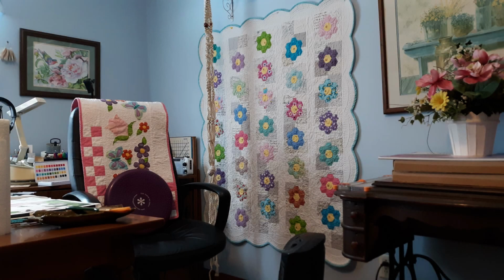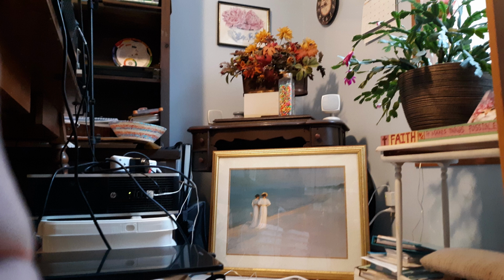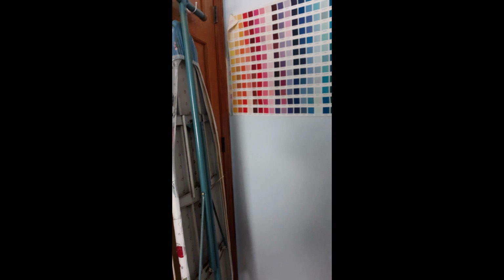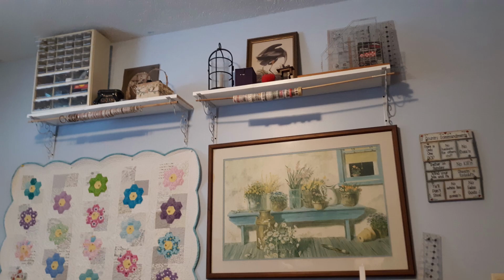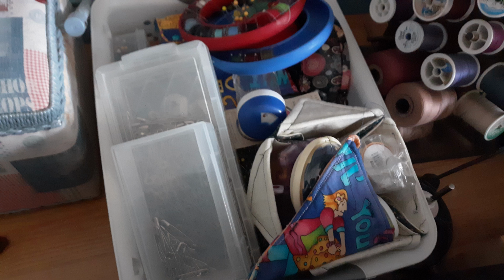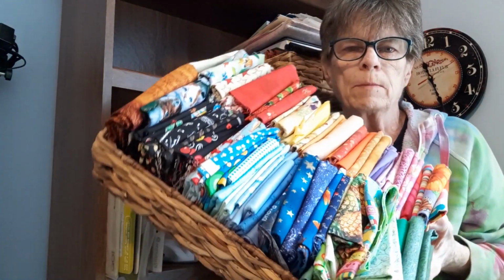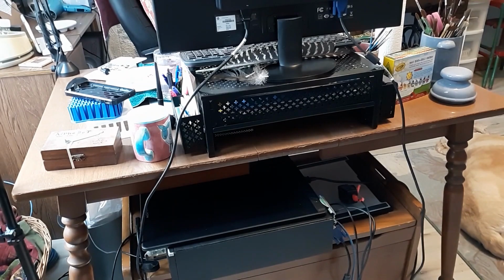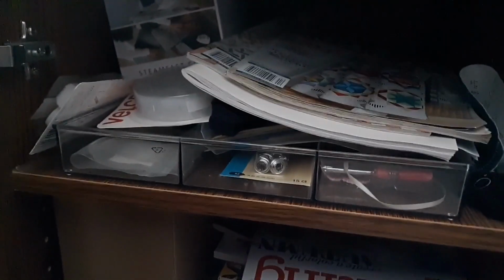Studio Makeover 🎨 Cozy Art Blog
I share my secrets on how to pack a LOT in a small space and make it work when I redesign my art studio and create a cozy space for me and my furry friends.

Spring cleaning during an ice storm kept me inside and when my OCD and ADHD kicked in all in the same day...my studio got a makeover. The new design needed to accommodate all arts and crafts and evolve as I do. I spend most of my time in my studio painting watercolors and starting a new journey and a business with my art.

My new studio makeover needed to include room for me, my dog Sadie, my cats, Molly and Honey and the occasional friend that visits. None of this was possible in the old space, everything was everywhere and it was driving me crazy...well, maybe it was a short putt.

Glad you joined me...welcome.